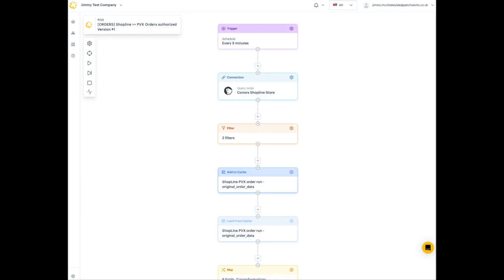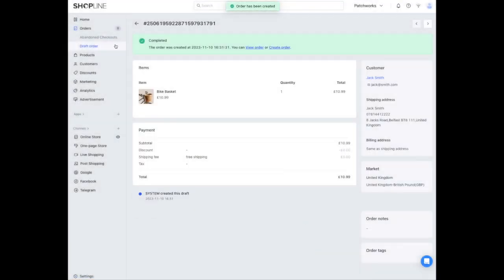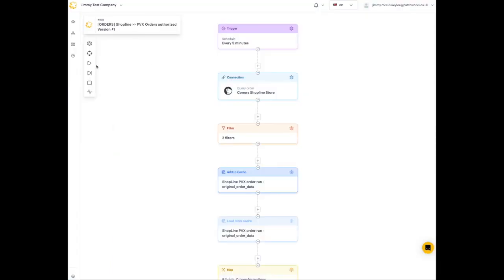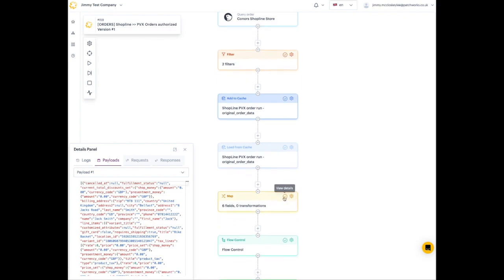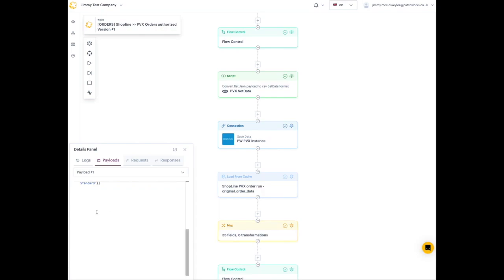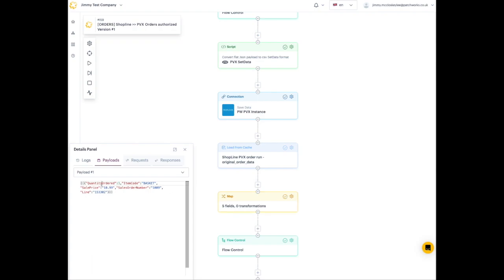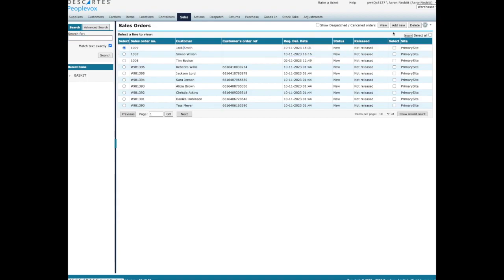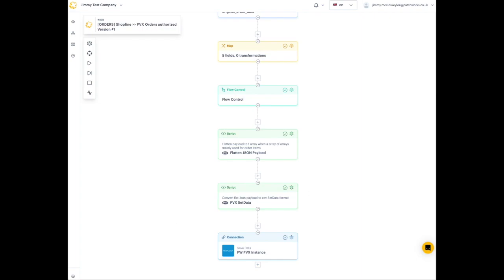Using Patchworks to Integrate Shopline and Descartes PeopleVox for Sales Orders